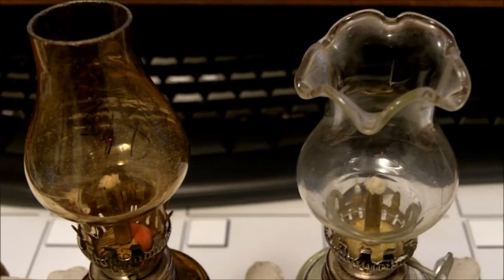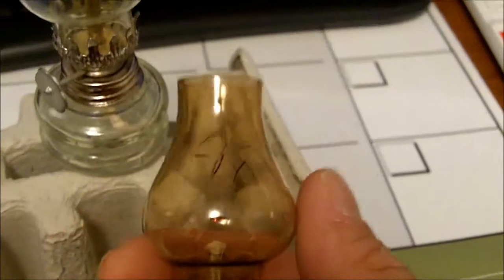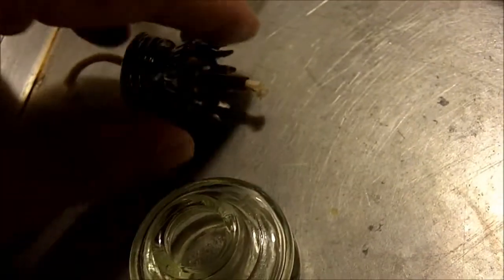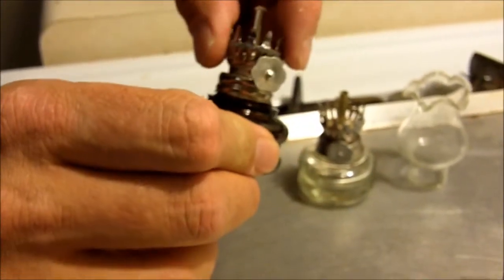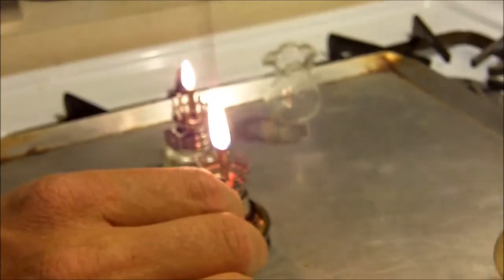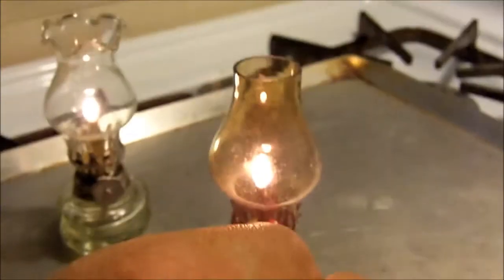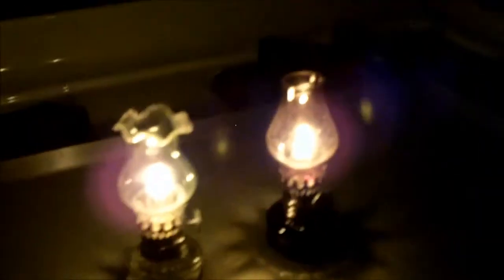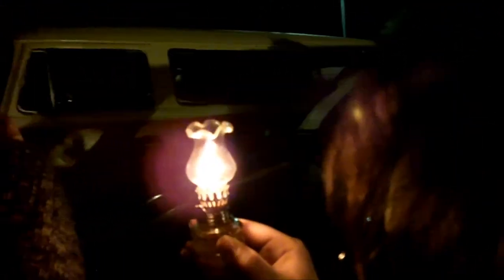Mini Oil Lamps, awesome old school 1800's style pocket flashlights!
These are the kind of pocket lights they carried in the old days..
Old school 1800's mini mag light if you will.
They work, I tested them! I think they're nifty.

Other CheapGeek Stuff-
My BUDGET Camera Gear-
Canon XC-10
Canon EOS 77D
Canon EOS M6
Canon PowerShot G9X
Canon Vixia HFR 70
Canon Portrait and Travel Two Lens Kit
50mm f/1.8 and 10-18mm Lenses